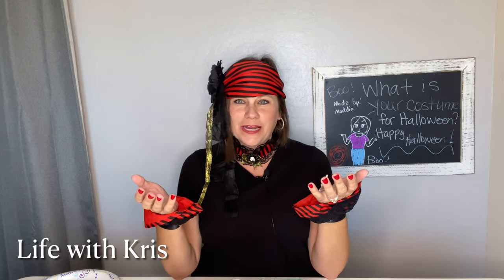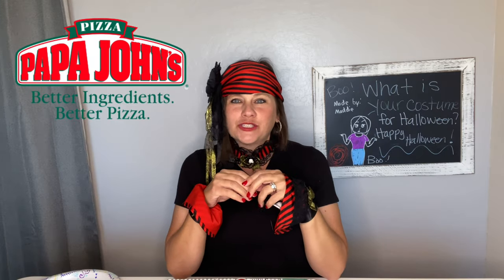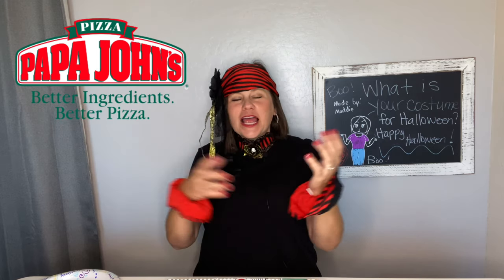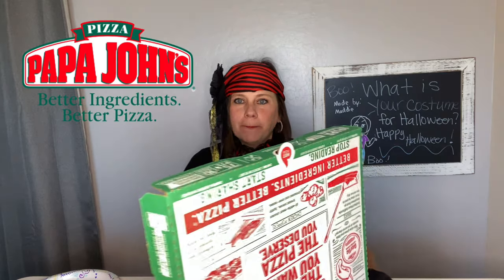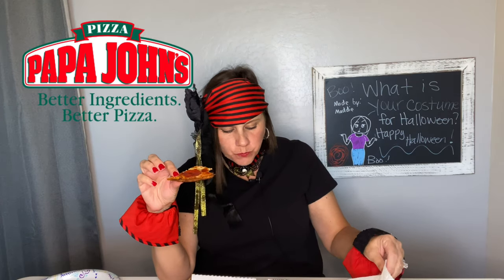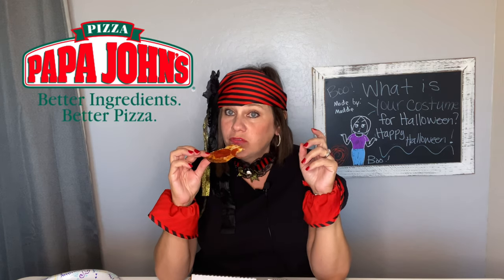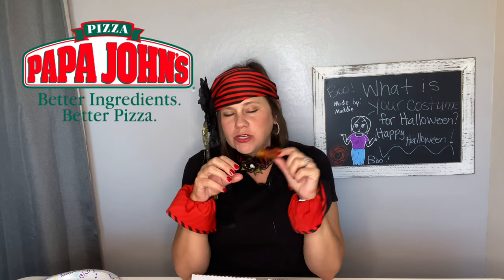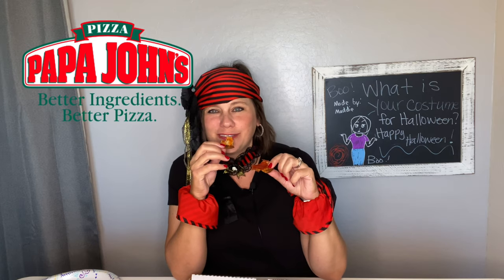Papa John's Jack-O-Lantern Pizza Review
Yes, I am dressed as a Pirate.  LOL  Thought it would be fun to review the Papa John's Jack-O-Lantern pizza dressed up.  The Jack-O-Lantern pizza is a thin crust pepperoni shaped pumpkin face with black olives as the eyes. What did I think of the pizza?  You have to watch the video and see!

Jack-O-Lantern pizza is $11.  Have you tried it?  Let me know your thoughts!

Life with Kris